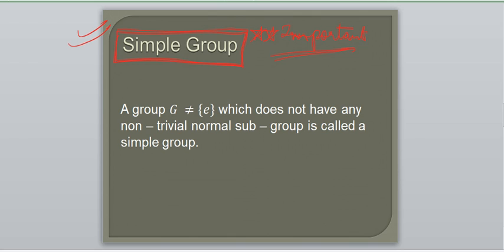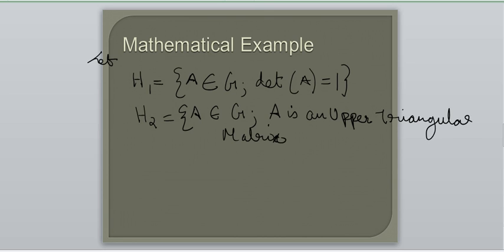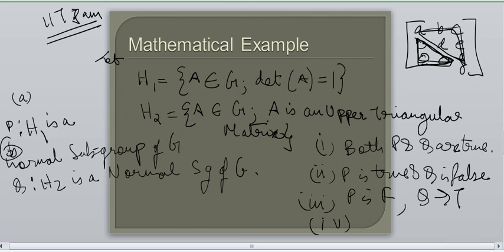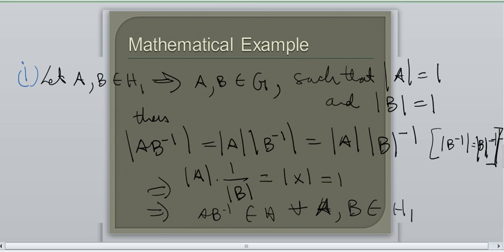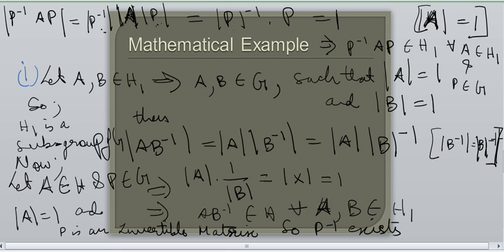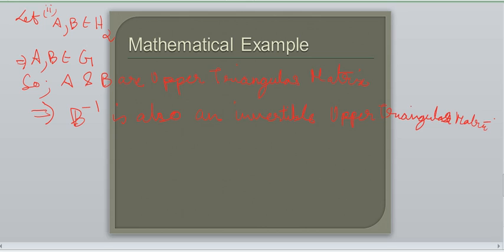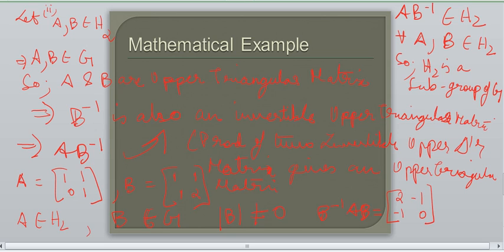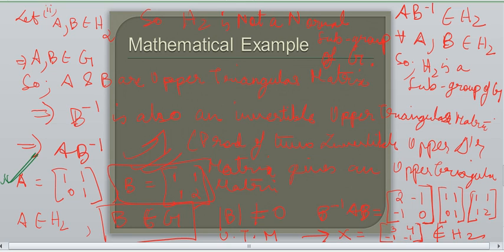Group Theory Definition of Simple Group with a Mathematical Example of a Question Question_ Solution